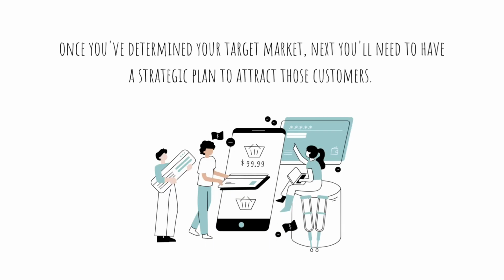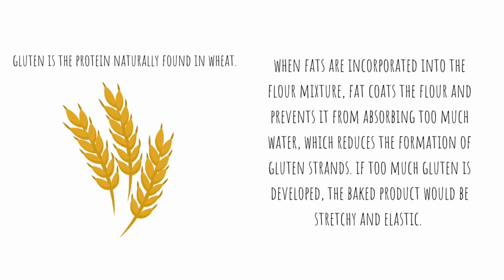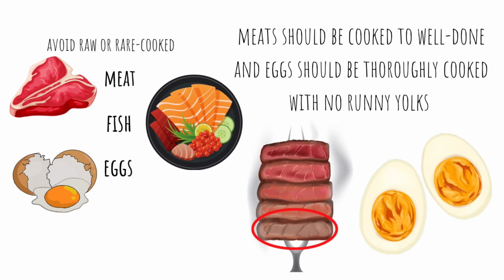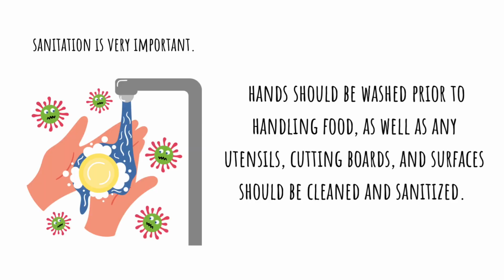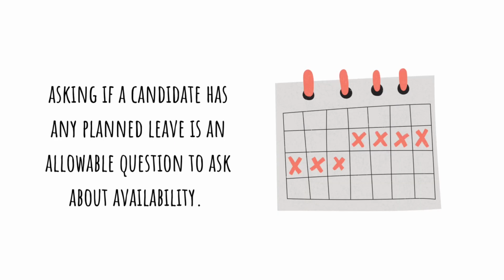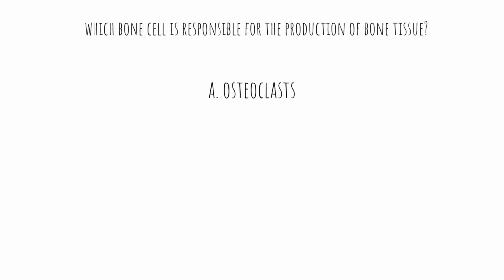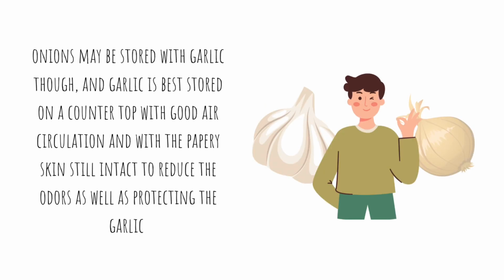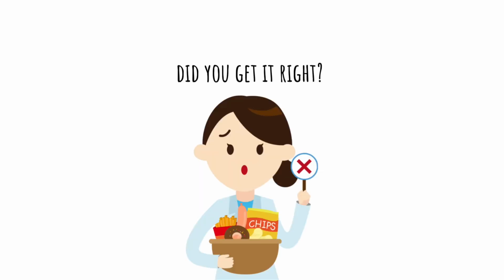8 Mixed Set Practice Questions for the DTR Exam 2023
Hello!

Here are 8 follow along practice questions for the DTR exam! It is a random mix of all of the domains: principals/clinical, management, and foodservice!